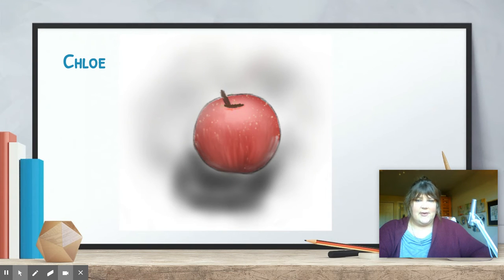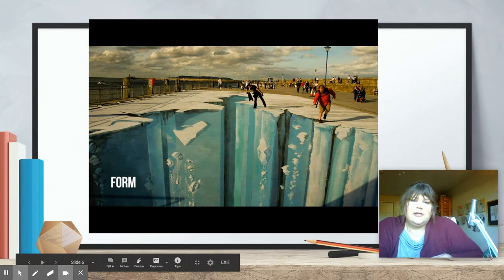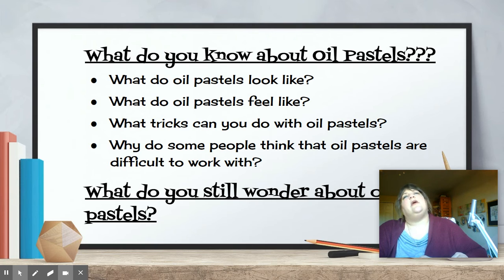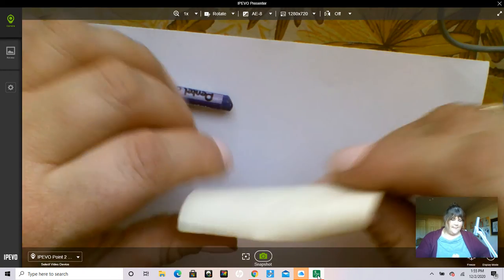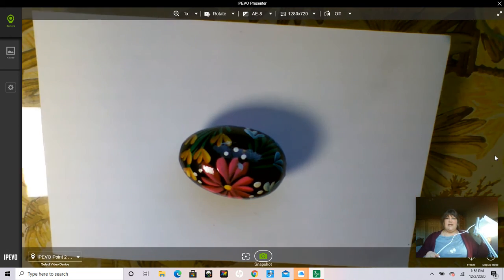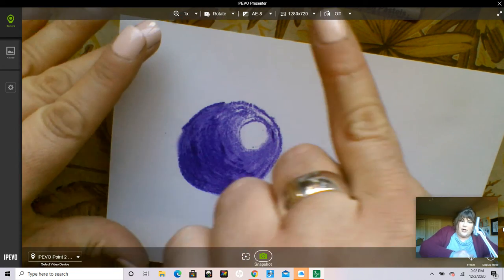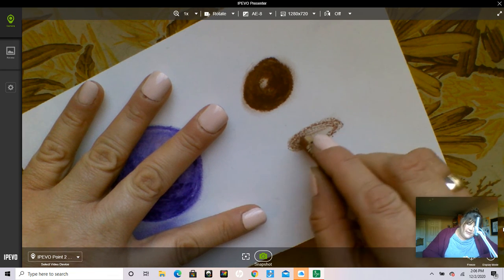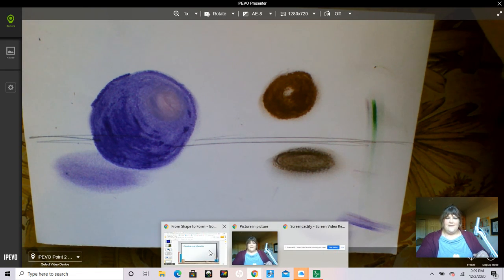Shape to Form with Oil Pastels